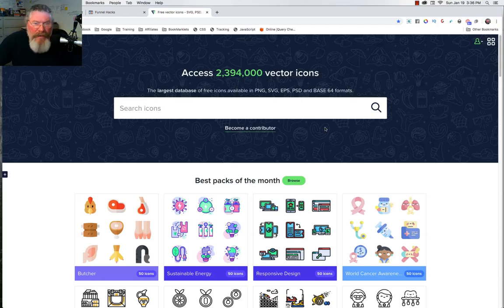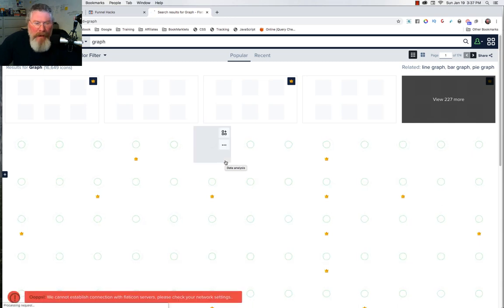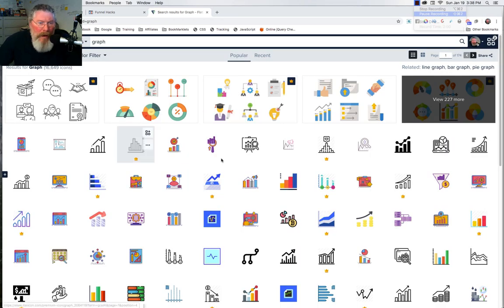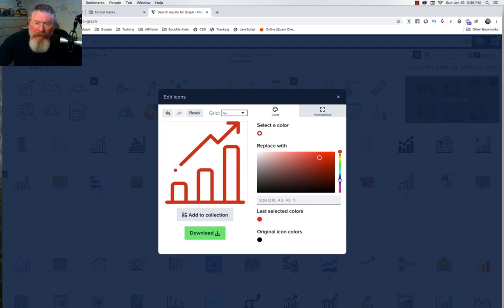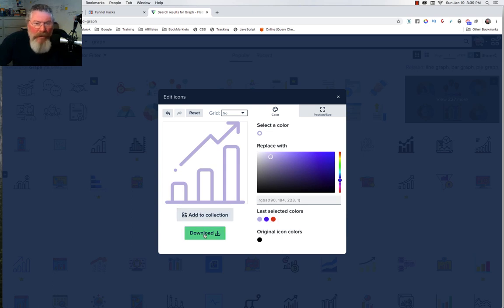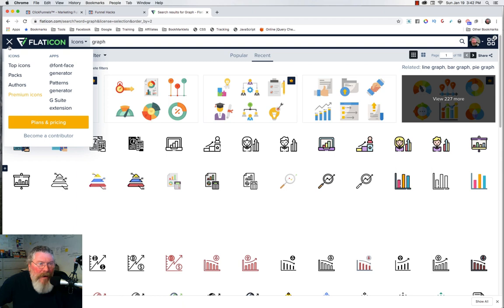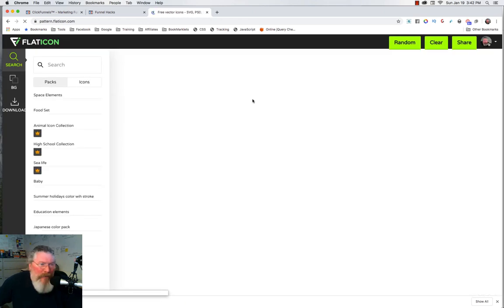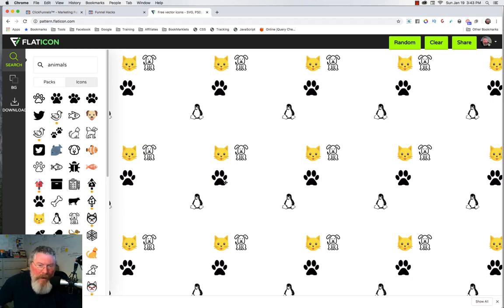Add multi-colored Icons and Backgrounds to your Funnel Design in ClickFunnels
In this video I walk through how to build intricate designs and backgrounds in your funnels using icons.

I was first introduced to FlatIcons by Kathryn Jones in her class on Design Hacking where she not only teaches funnel design but also how to make money by selling your designs to website owners.

FlatIcons is a great way to quickly create colorful backgrounds and create nice flat designs for your potential clients.